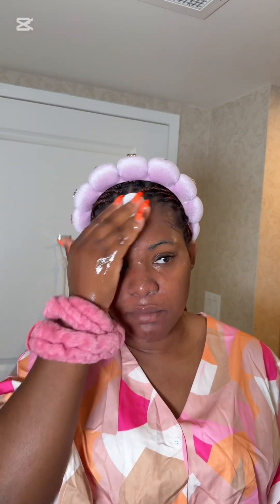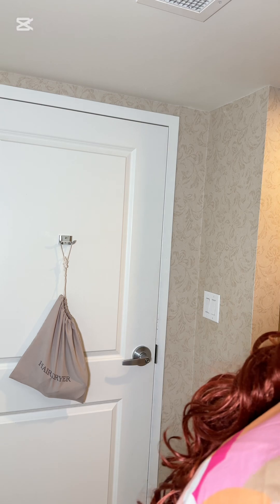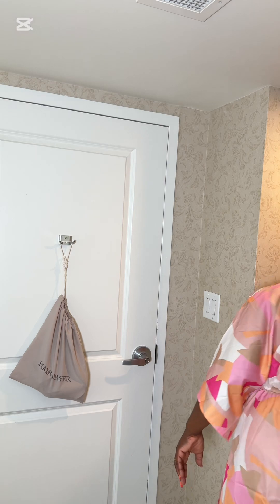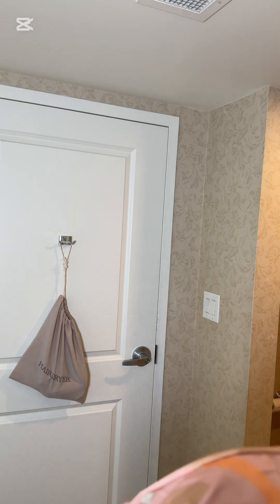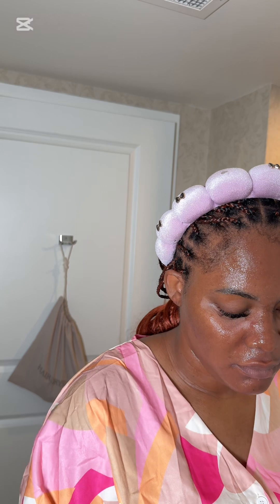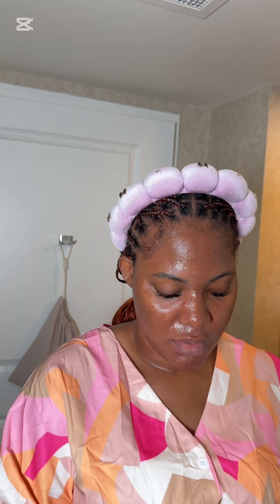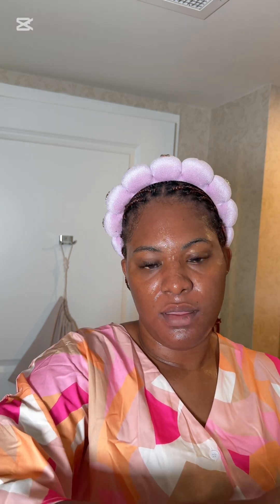Weekend Morning Skincare Routine | Korean skincare, glowy skin | what I use for my sensitive skin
Morning Skincare Routine on a Relaxing Weekend”

Weekends are the perfect time to slow down and indulge in some self-care, starting with your skincare routine. In this video, I’ll walk you through my simple yet effective morning skincare routine for glowing, hydrated skin. Whether you’re staying in or heading out, these easy steps will leave your skin feeling refreshed and radiant all weekend long.

Take a moment for yourself, pamper your skin, and let’s start the weekend off right!